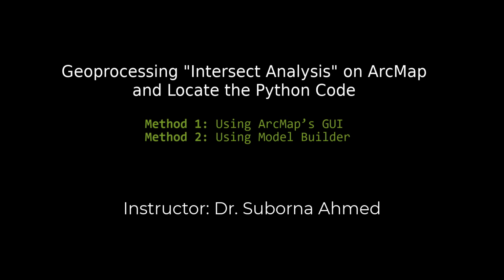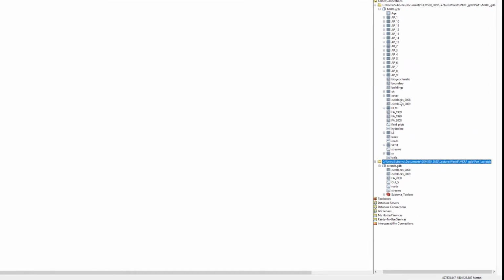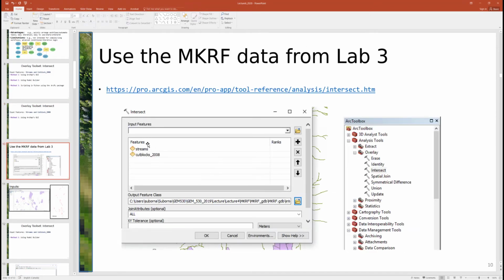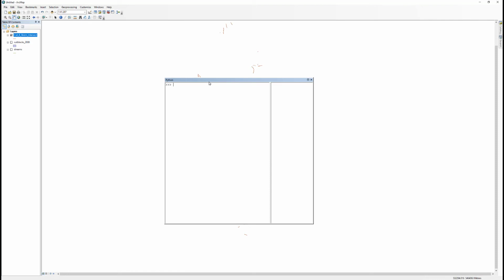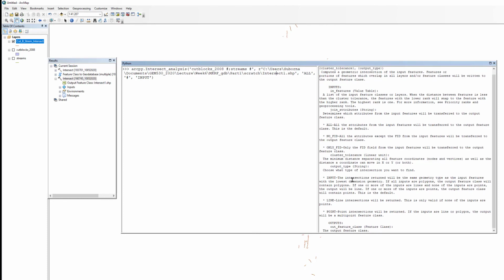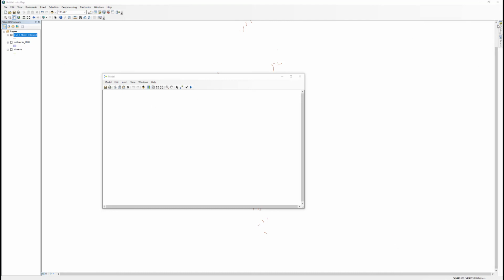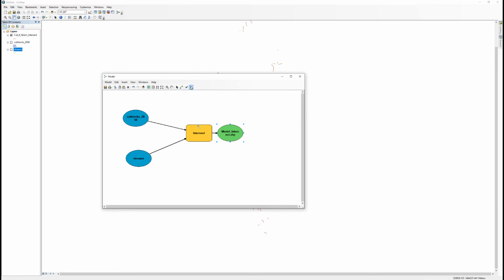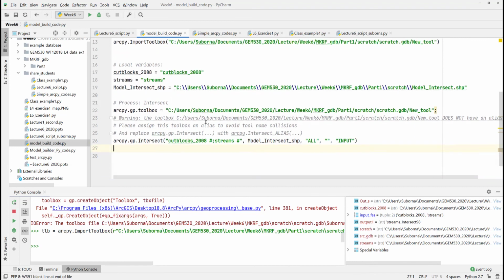Geoprocessing on ArcMap and Locate the Python Code